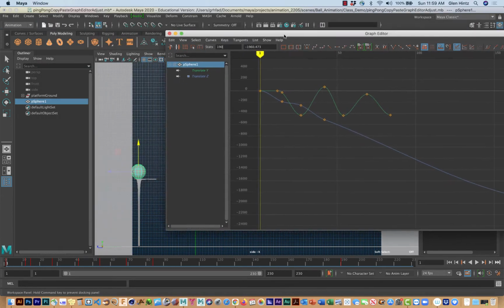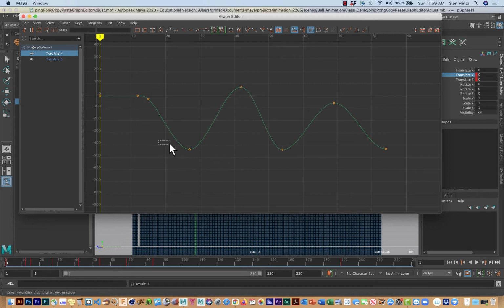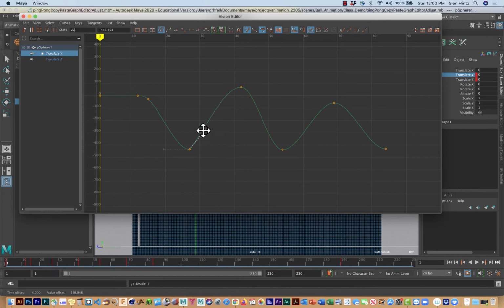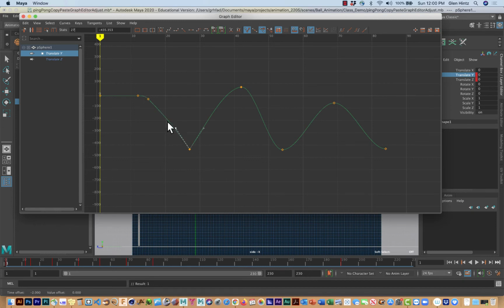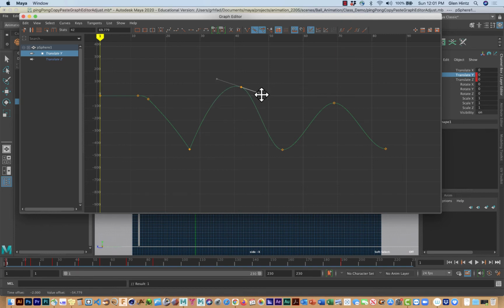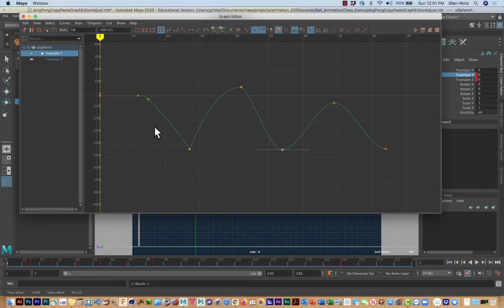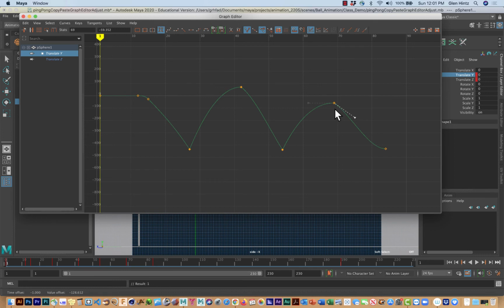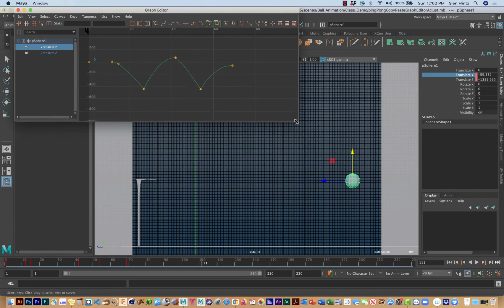First Ping Pong Ball Bounce